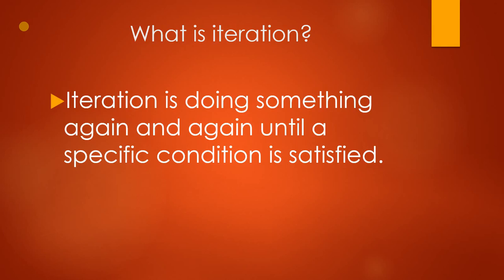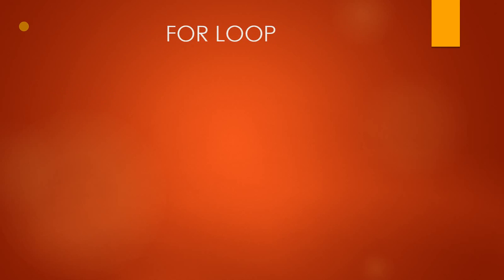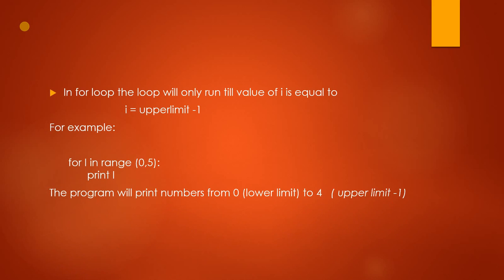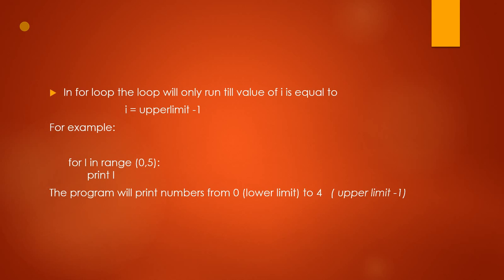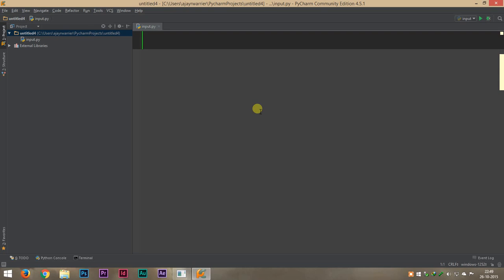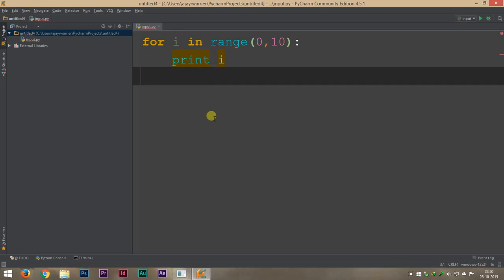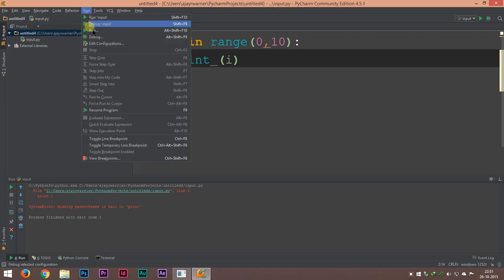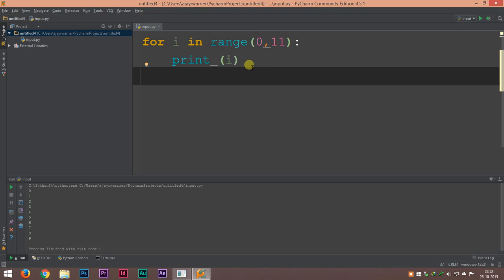013 For Loop